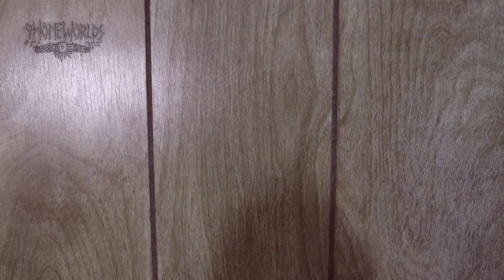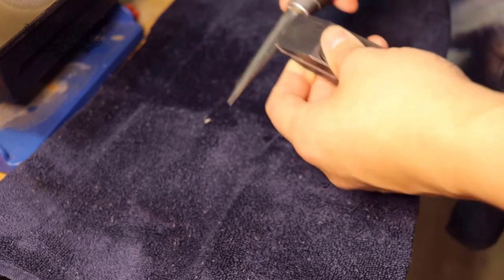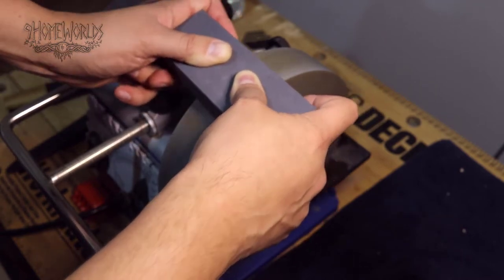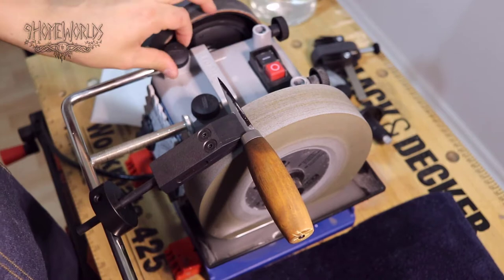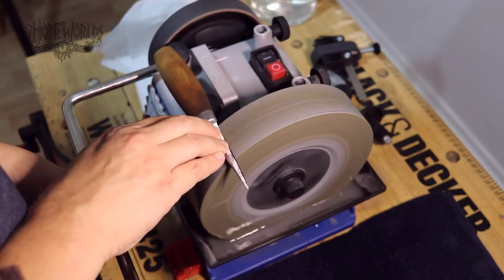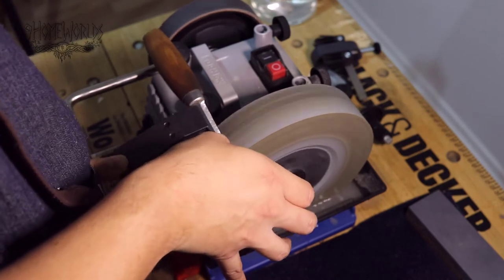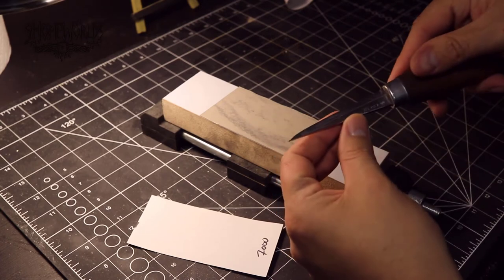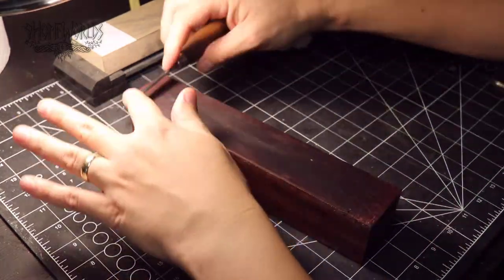Sharpening a Sloyd Knife Using a Tormek T4, a Hewn & Hone Jig and Wet Dry Sandpaper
This video will show you steps I take to put a hollow grind onto a sloyd knife. The knife I am sharpening was hand sharpened for many years and was quite dull and rounded off, so it was very satisfying to be able to restore it and give it a flat, shaving sharp edge.

For this project, I used my Tormek T4 sharpening system, as well as my Hewn & Hone Sloyd Jig. I then finish off the edge on some wet dry sandpaper and then leather strops.

Equipment list:

- Tormek T4
- Hewn & Hone sloyd jig
- find honing compound
- leather and suede strops
- Mora 106 sloyd knife
- Hewn & Hone sharpening block
- wet dry sandpaper, 3000 & 7000 grits

For high quality sharpening items, check out Hewn & Hone Here is the YouTube video they have for their jig

Background music is from Vévaki's New Album Edda. The songs in order of appearance are Þá Kvað Völva, Hétumk Grímr, and Sigtíva.

To learn more about my work, please visit my